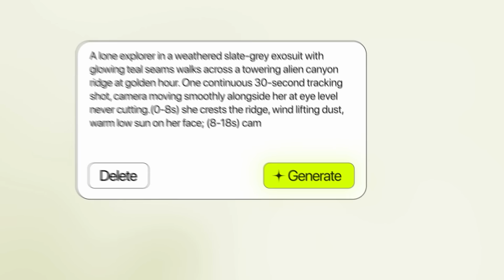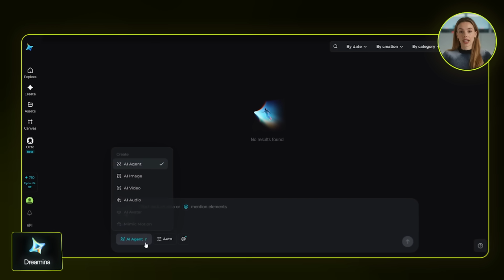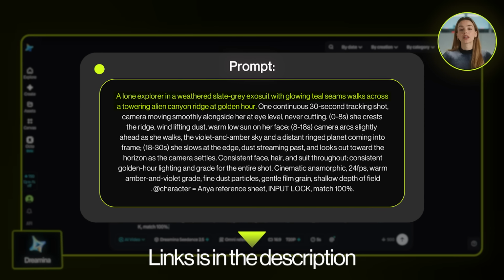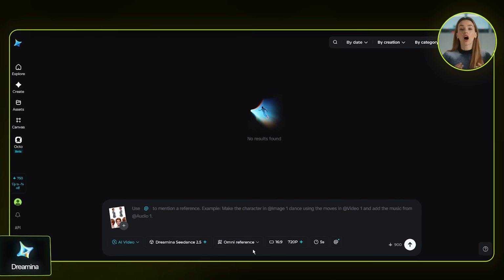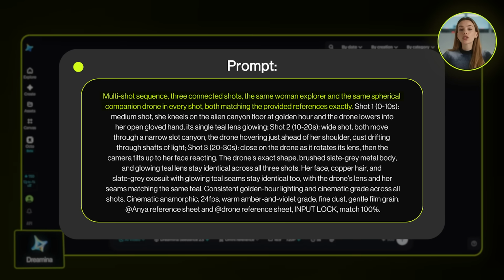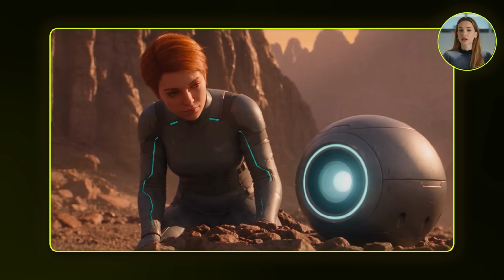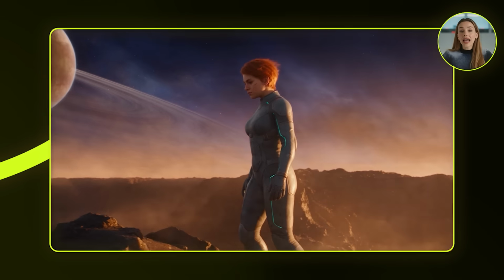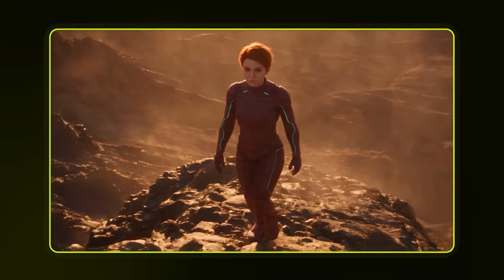Seedance 2.5 Is Out! And It’s Better Than You Expected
Seedance 2.5 AI Video Generator Is The Best One Out Right Now!

Hey friends :)), the long awaited AI Video Generator Seedance 2.5 Is Finally Out! I have been testing it for the past week since it lauched on Dreamina and it's been amazing. 30 second videos, 50 references are just some of the new features out with Seedance 2.5 and by the end of this video you'll know exactly how to use it and what the best tips & tricks are!